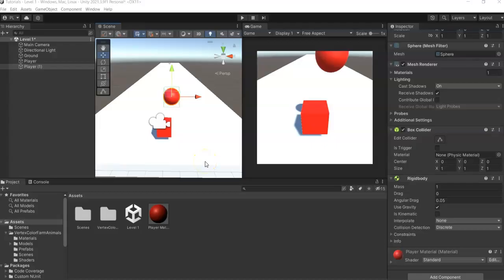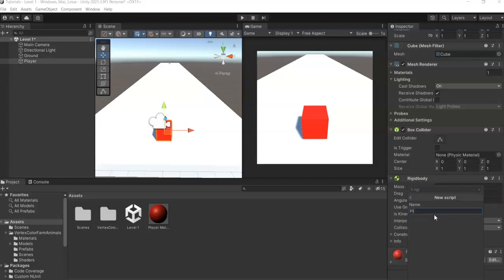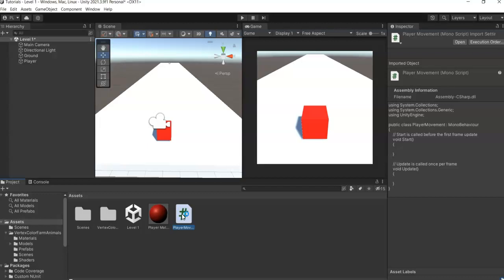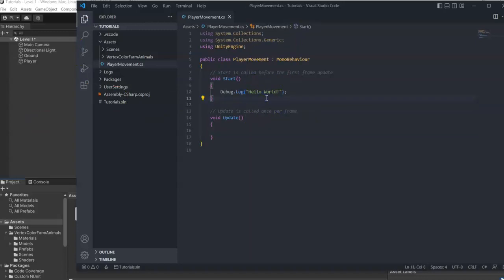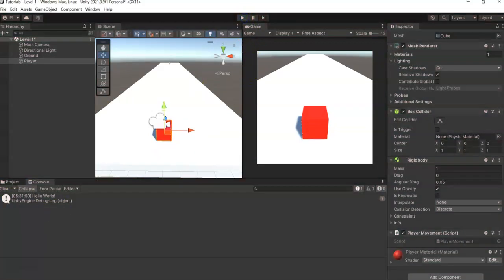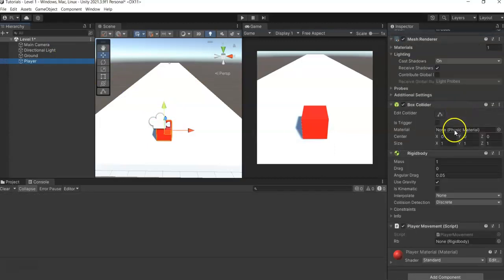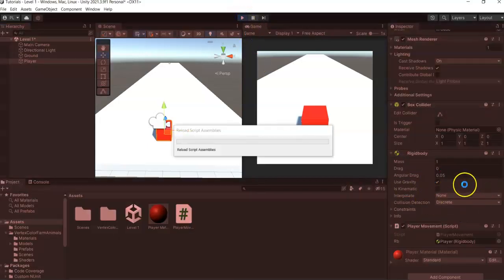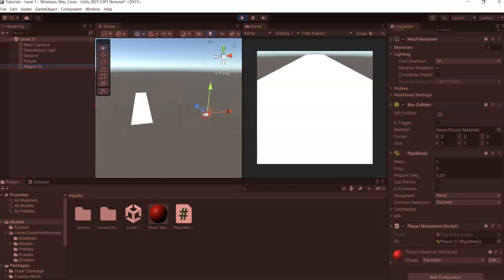Unity - How to create a mini game in Unity Part 3